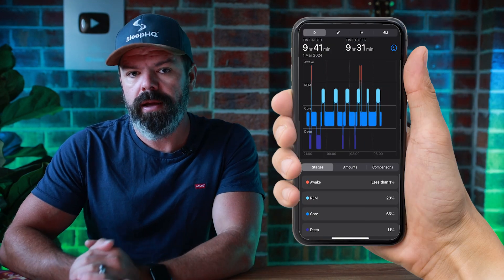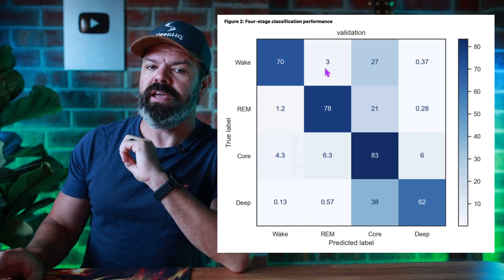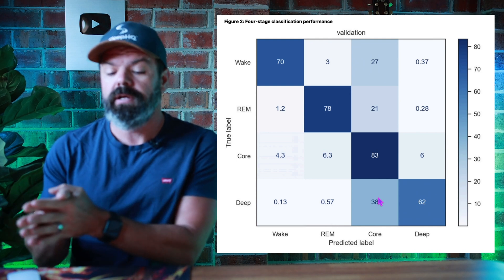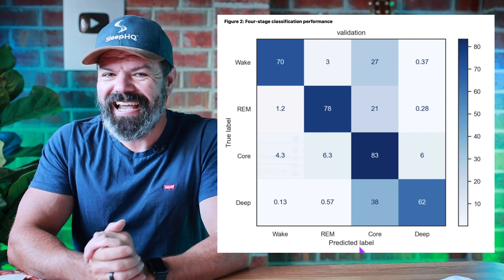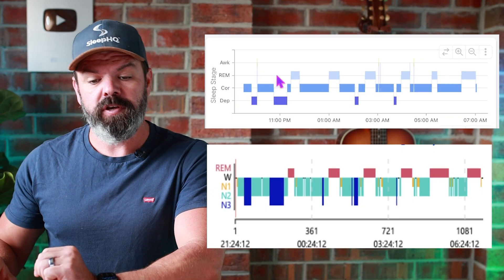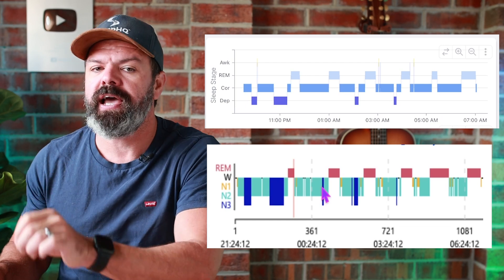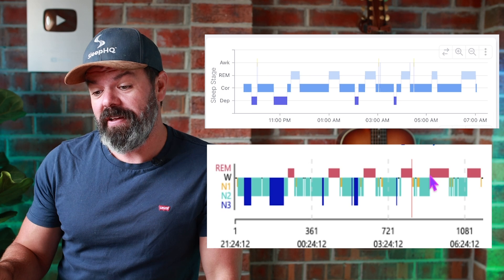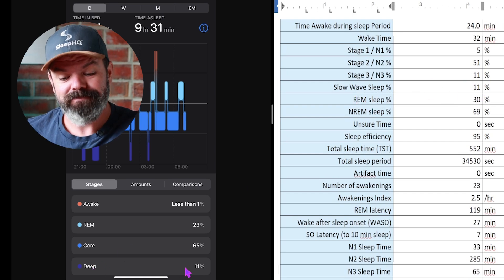Apple Watch Sleep Tracking Review - 7/10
G'day! The Apple Watch contains 3-axis accelerometer signals that track motion.  Apple developed its sleep staging algorithm based on subtle respiration-induced motion patterns. Put, different sleep stages exhibit different breathing patterns and thus, different motion patterns but how accurate is it compared with tracking sleep using traditional EEG (electroencephalography) methods?

In this video i take a look at the Apple Sleep development/validation study and share some of my own research using a new FDA approved sleep diagnostic device called Somfit developed by Australia based Compumedics.

If you currently have a sleep apnea business and would like to enquire about using this new Compumedics Somfit device my good mates over at CPAP Direct can support you every step of the way! They offer the best prices and the best education and support. They also have 'retail partnerships' available if you want to start selling CPAP gear.

Tell them that Uncle Nicko sent you for the red carpet treatment haha. Cheers

is my online CPAP support community and reporting platform. Master your therapy and improve your sleep with our powerful cloud-based platform.

Create a FREE account and download your detailed therapy report today!

Features Include -
1. High-resolution 'breath-by-breath' analysis - View every apnea and every breath in full detail.
2. Sleep Journal - Track how changes to device settings influence your sleep & therapy results.
3. Custom PDF reports - Detailed therapy reports complete with journal entries.
4. Therapy Trends - Monitor changes to your apnea control over time.
5. Support - Access to the SleepHQ Community Forum
6. Education - From CPAP novice to therapy PRO. Master your device and settings with the SleepHQ Academy course
7. Blood Oxygen, Heart Rate & Movement Data - Connect a SleepHQ O2 Ring to your account to view additional data sources and take your therapy to the next level.
8. Access to exclusive, member-only discounts on the latest and greatest CPAP gear
9. Apple Health Sleep Stage Integration With Body Measurements Coming Very Soon!